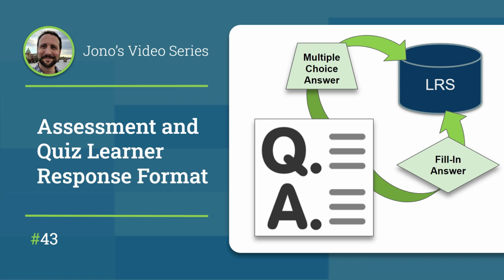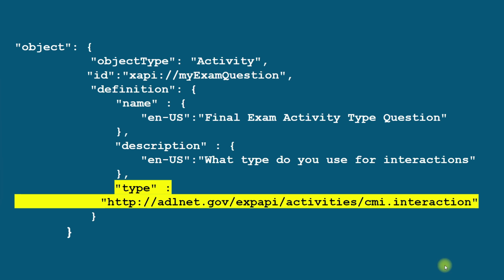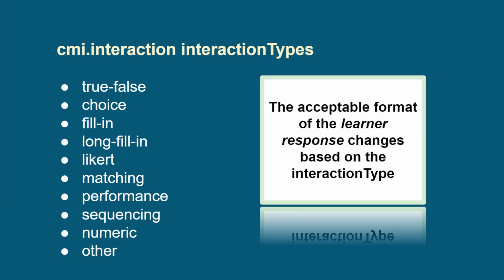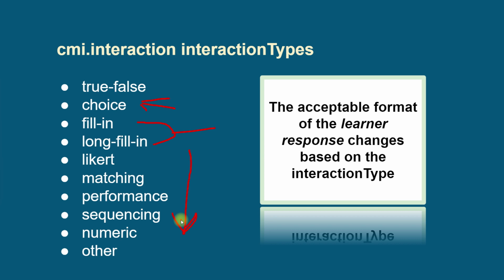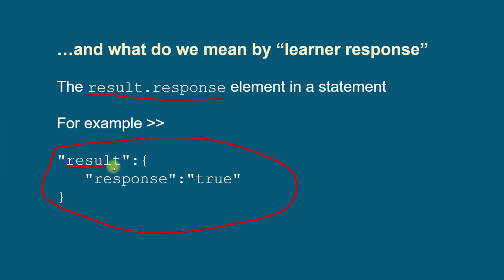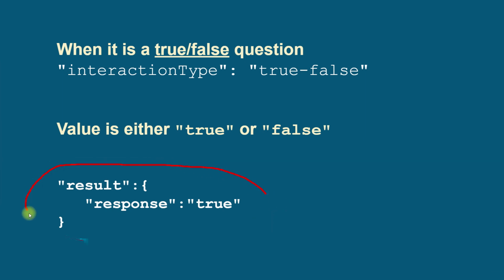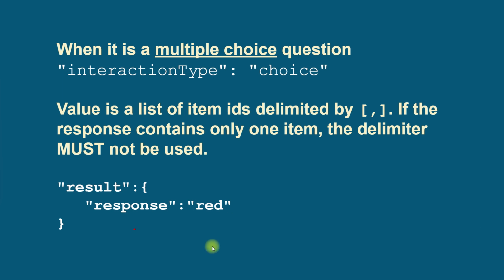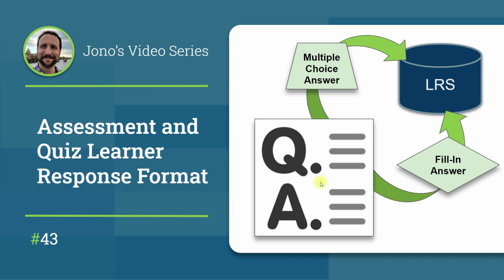Data Best Practices - Assessment and Quiz Learner Response Format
Video 00043
Data Best Practices
Assessment and Quiz Learner Response Format
From 20230825